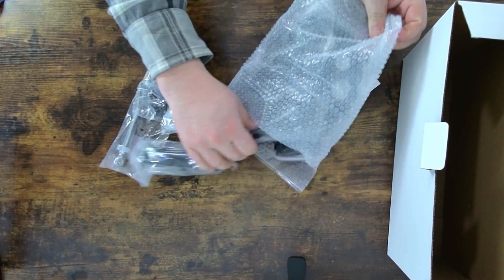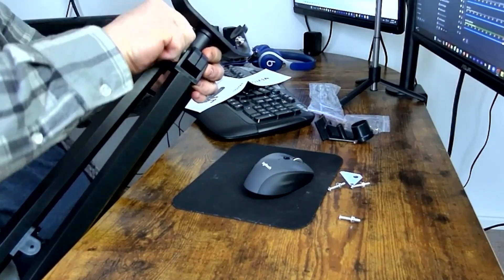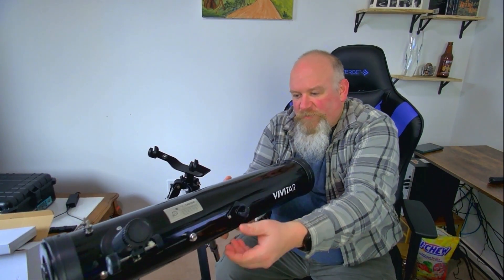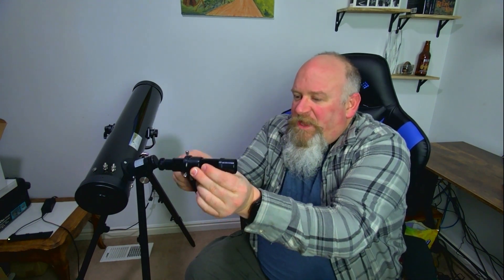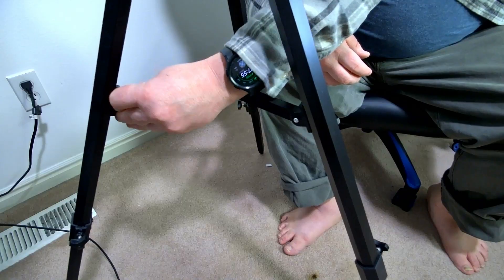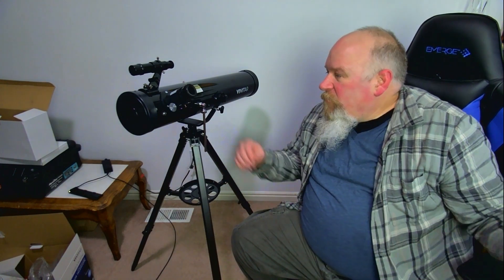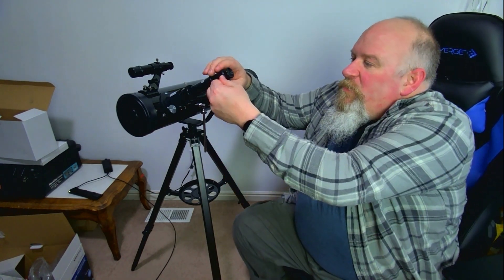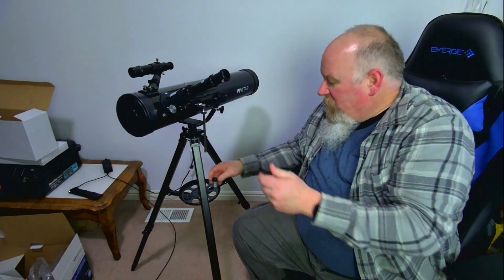Refletor Telescope unboxing and setup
I got ahold of a reflector telescope and in this video I show you how to put it together.  I couldn't find good instructions for this particular model and had to consult similar models.  Whether you are looking to set up a Vivitar or another brand this video can help.

-Video Description -

-Chapters -

-Filming Information -
Filmed Using:
Samsung Galaxy Note 20 Ultra with DJI Osmo 3 Mobile Gimbal